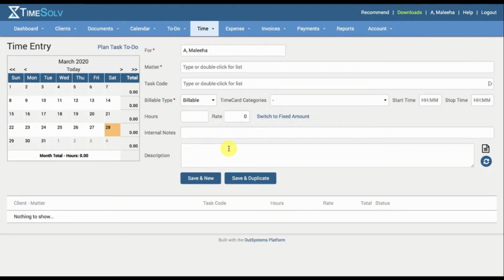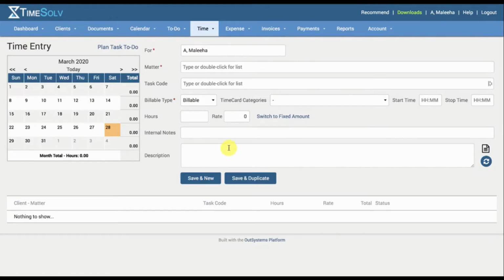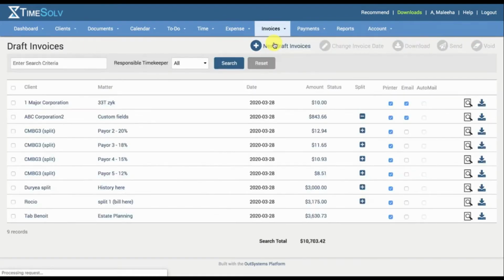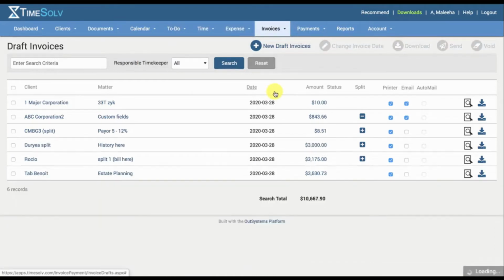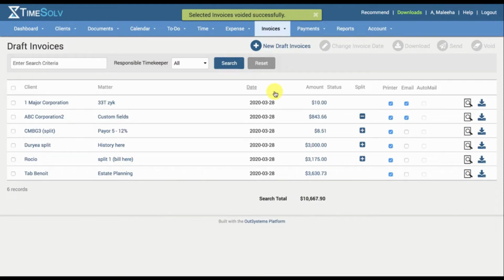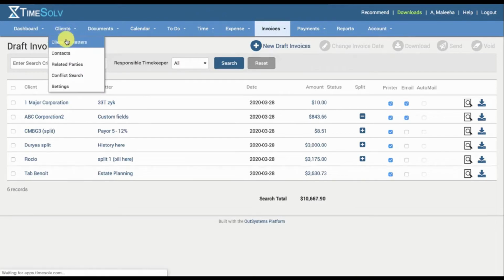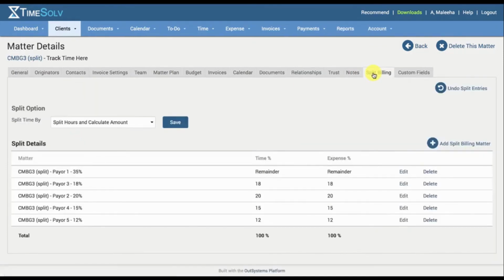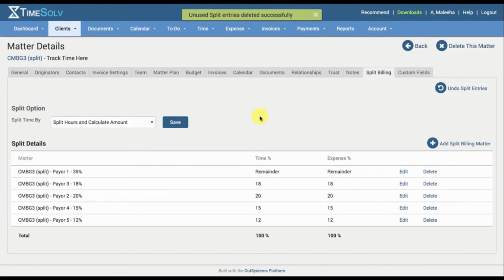Edit a Split Entry and Undo Split Entries Help Tutorial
A video to guide users on how to edit split entries and undo them.